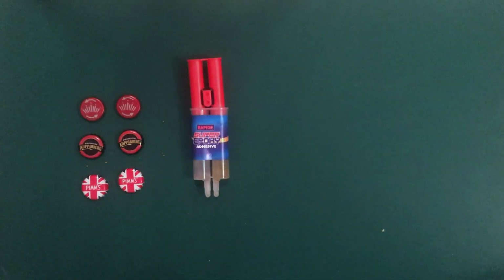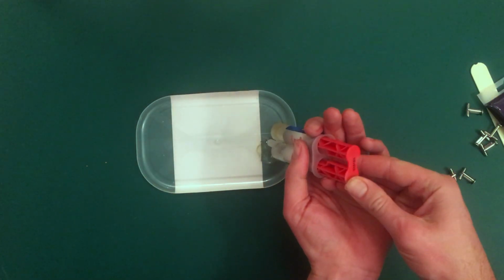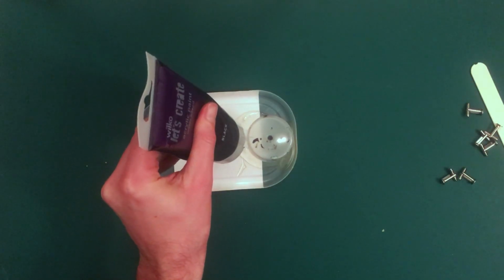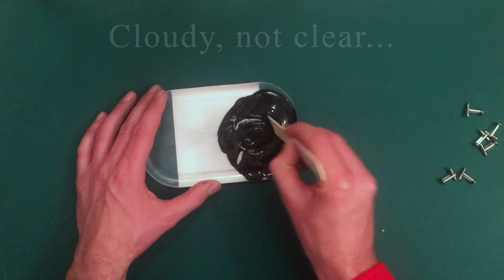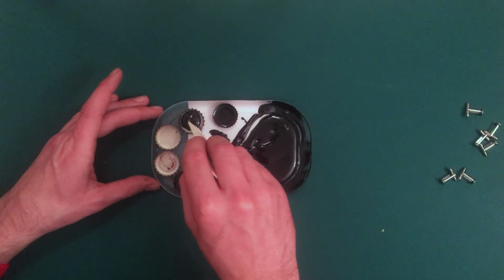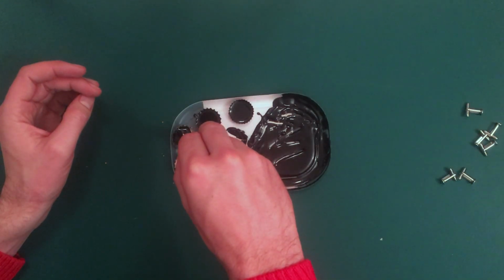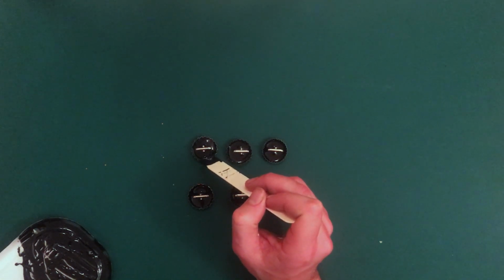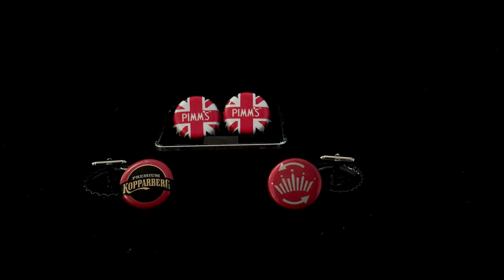Quick Crafts Bottle Top Cufflinks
A quick craft video showing you how to make bottle top cuff-links.
This is a quick and low cost project, which is easy and fun to do with a usable end result which can make a nice gift. Why not give it a try?
For details on what I have used and where to get them from you can go